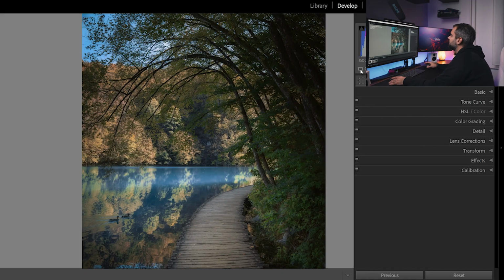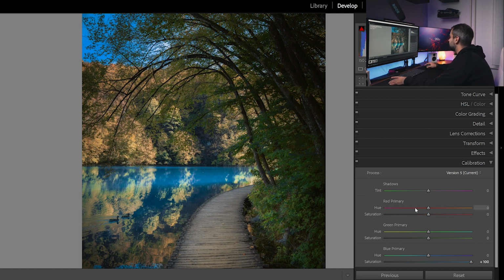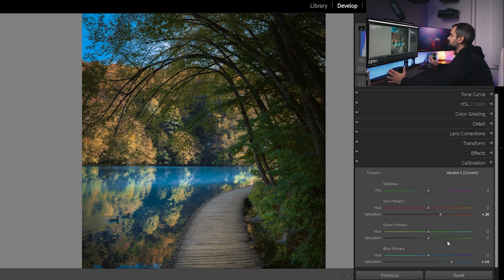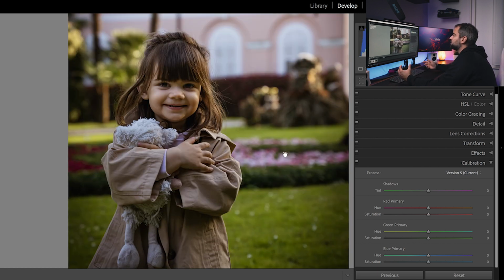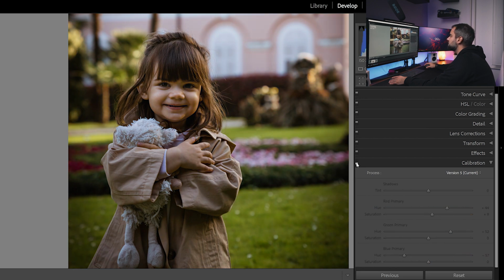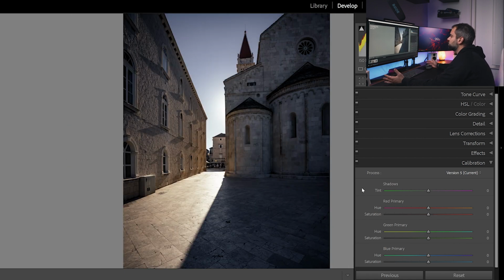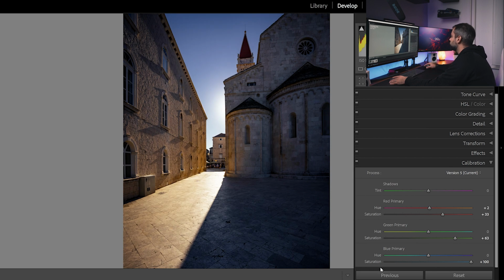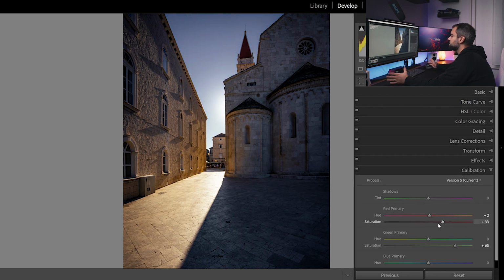Lightroom MAGIC slider you NEVER use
CALIBRATION TAB inside of Lightroom scares many of you. But it is so powerfull tool you should use.
I'll be showing you what it does and how to use it properly!
Once you get the general idea, it will be really easy ;)

I hope you like and enjoy this video so this can help you on your own photos.